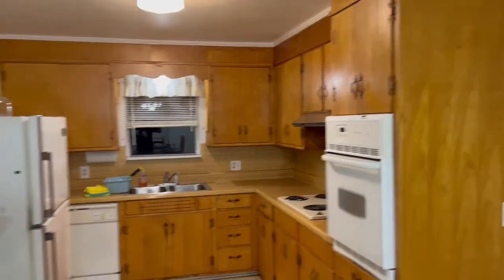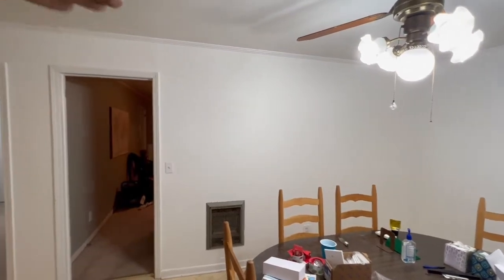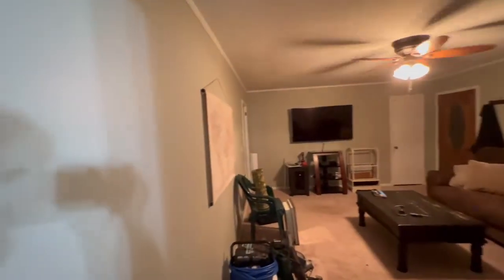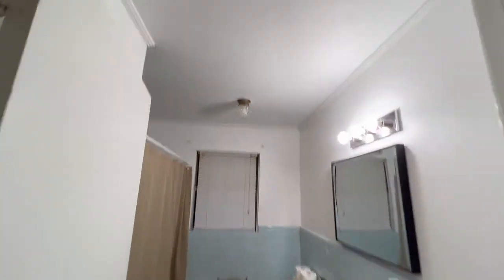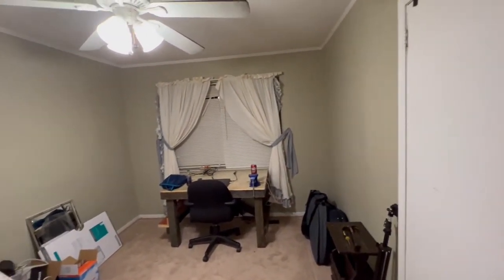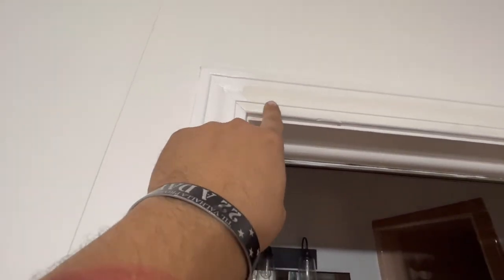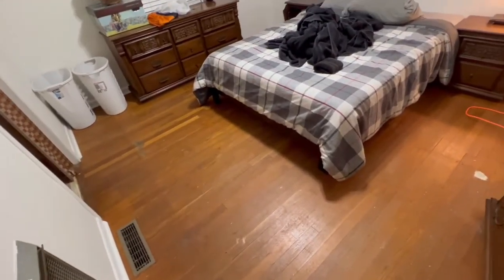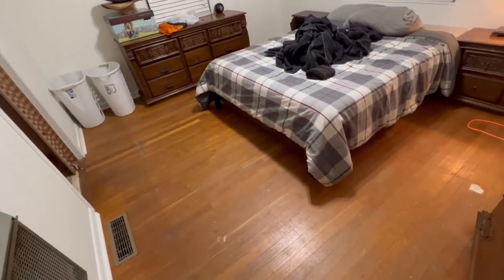house update!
Heres some of the products I use!

Camera gear